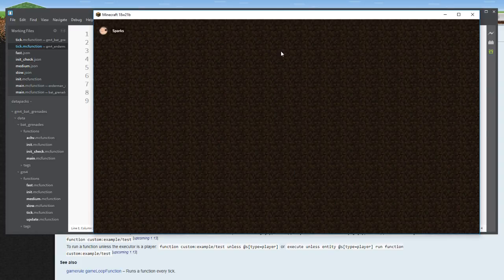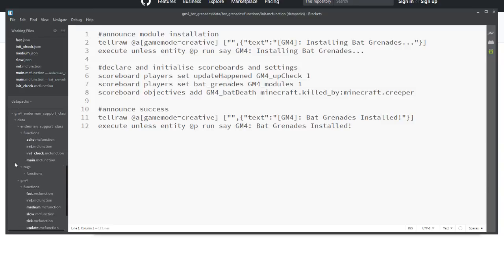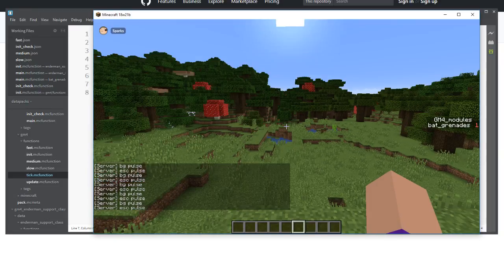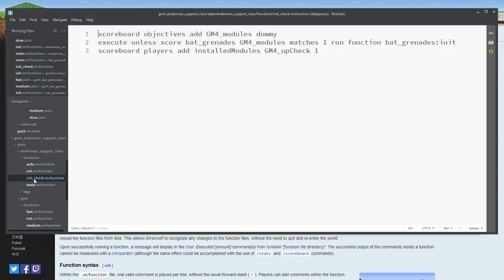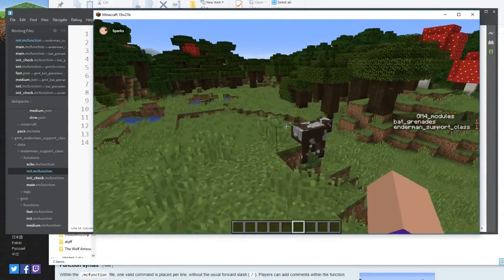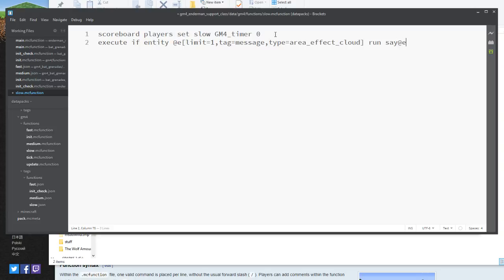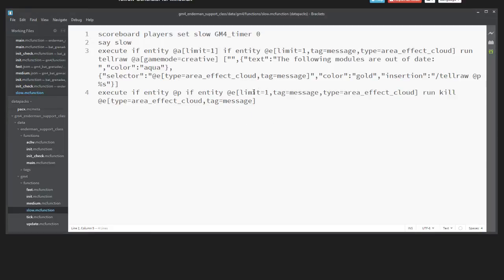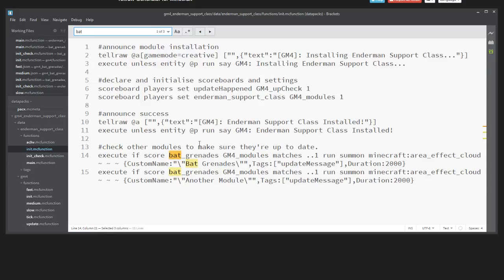Live Streaming Gamemode 4 Datapack Dev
Today we're working out how GM4 will work with datapacks to make mixing and matching modules easy.